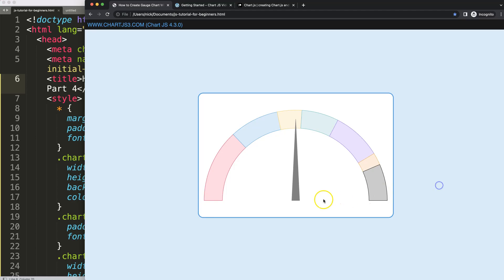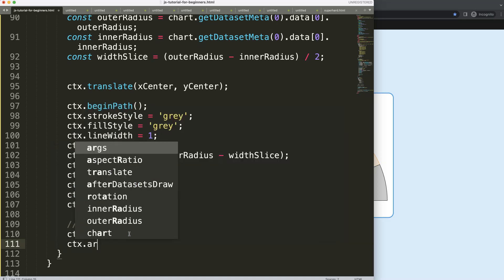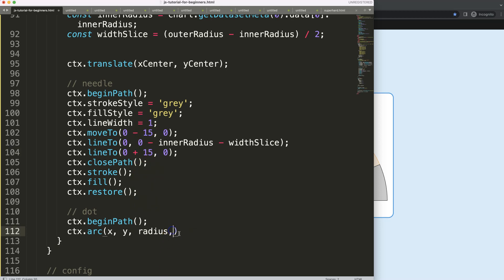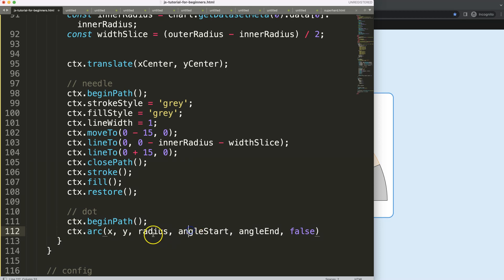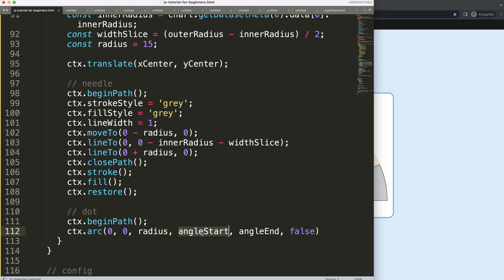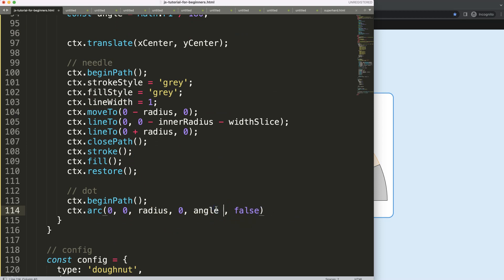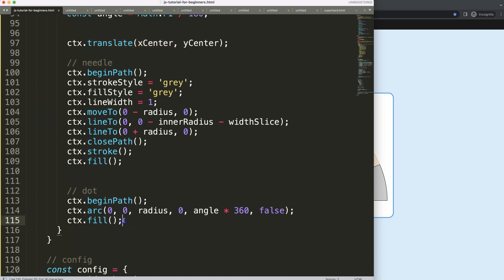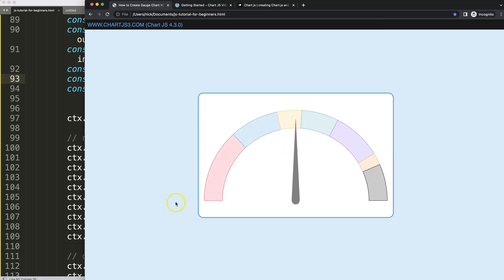How to Create Gauge Chart With Needle in Chart JS 4 Part 4